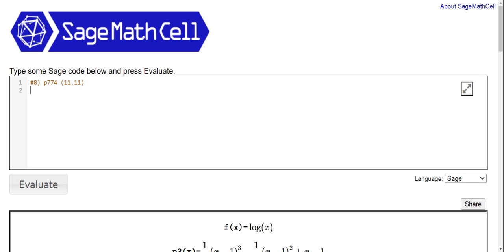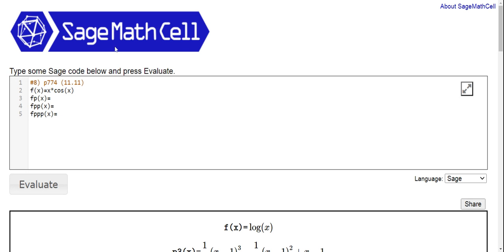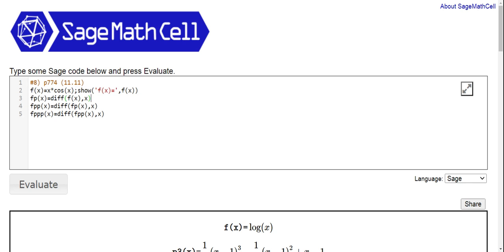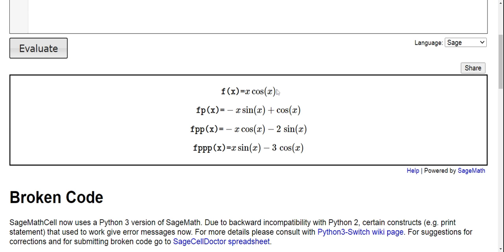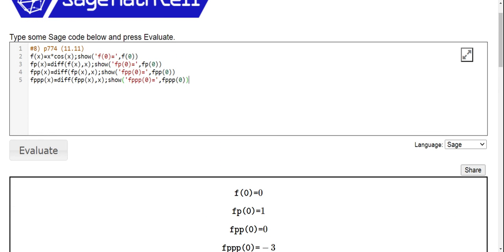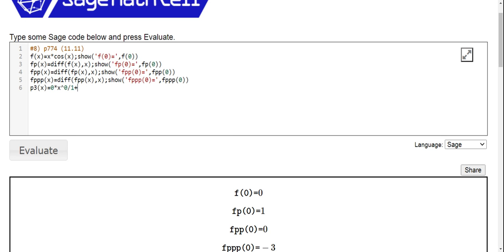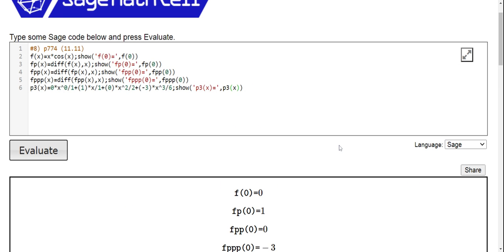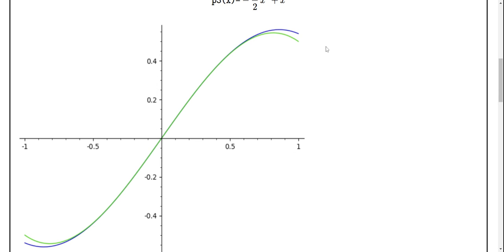(11.11) p774 #8 Stewart Calculus Early Transcendentals 7th ed